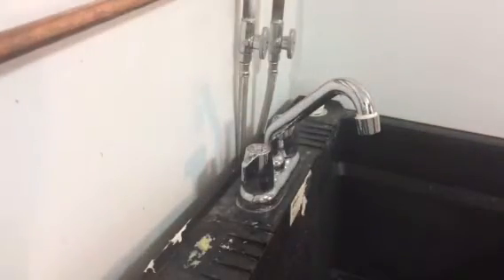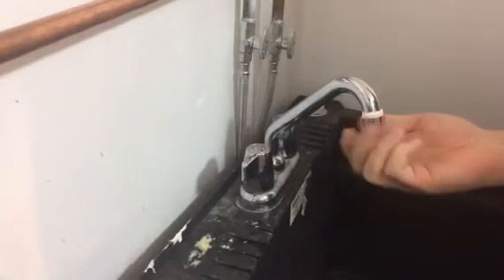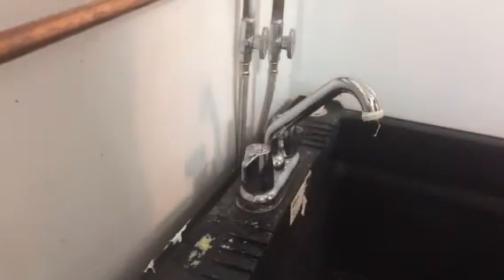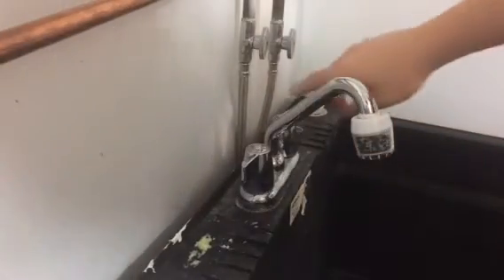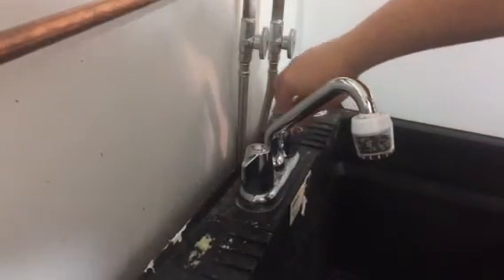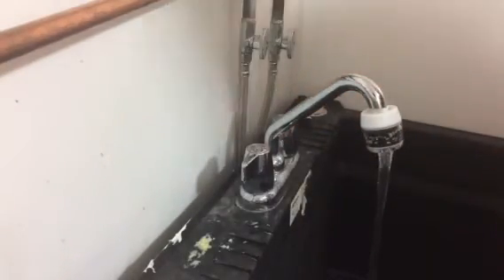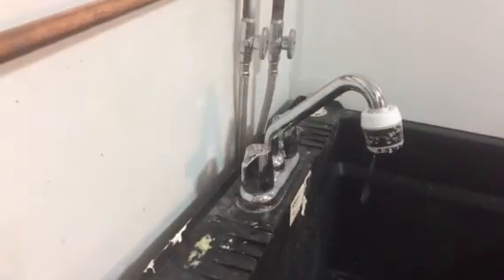Super Cheap Water Filtration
I will show you how to install a filter directly to your faucet. The filter used in this video is only for large sediment and particles and is not to be used in place of a chemical or chlorine filter.

Activated Carbon Filter for Kitchen Faucet Home Mini Faucet Tap Filter Water Clean Purifier